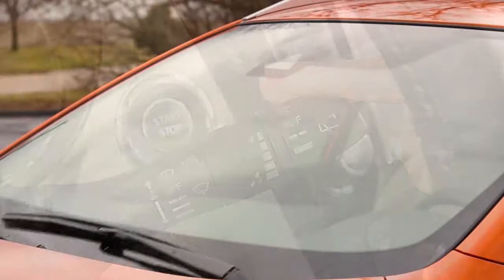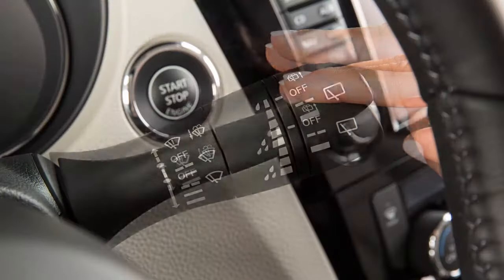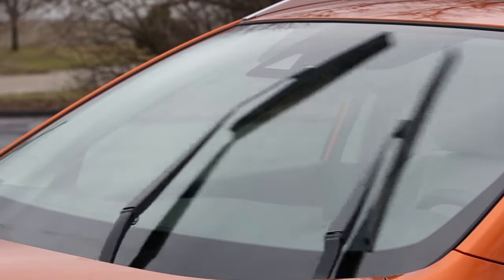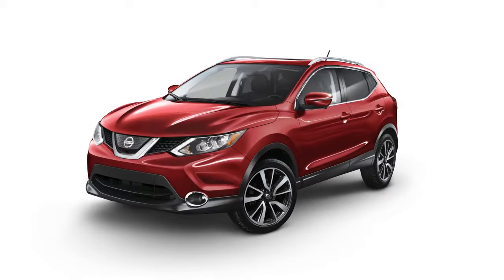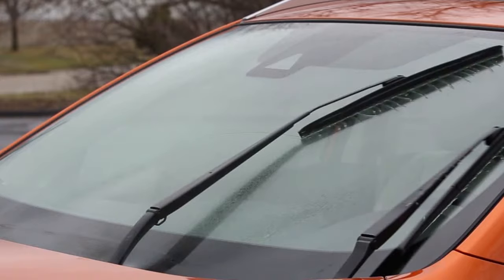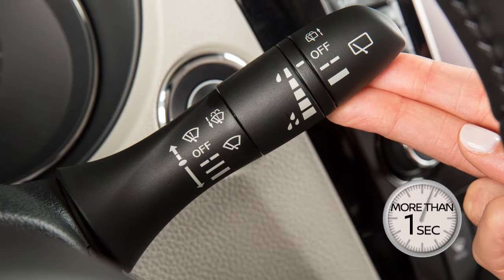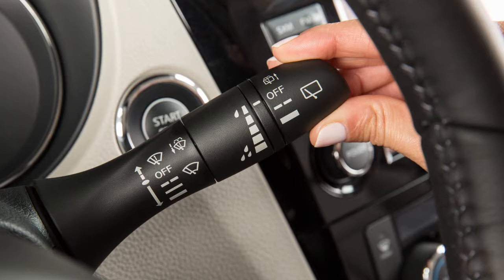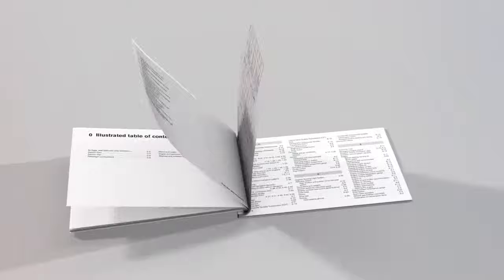Nissan – Windshield Wiper and Washer Controls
You will find quick reference guides and other useful information about your warranty, Bluetooth® system, and much more!

Your vehicle is equipped with an intermittent windshield wiper system. This lever is used to control all windshield wiper and washer functions
To operate the intermittent windshield wiper system, your ignition must be ON.

Push the lever down to the first stop for intermittent operation. To increase or decrease the wiper speed, rotate this ring.

Intermittent operating speeds vary according to your vehicle speed. At a higher vehicle speed, for example, the intermittent operation will be faster.

Push the lever down to the second stop for continuous low-speed operation or down to the third stop for continuous high-speed operation.

In conditions of mist or light rain, push the lever up to MIST and you’ll get a one-sweep operation of the wipers.

To clean the windshield, pull the lever toward you and hold. Washer fluid will spray and the wipers will automatically sweep several times.

The wiper will also operate once to wipe washer fluid that has dripped on the windshield.

To operate your rear windshield wiper at a preset intermittent speed; turn the knob on the end of the lever to INTERMITTENT.

For continuous operation, turn this knob to ON. Turn the knob to the OFF position to turn the rear windshield wiper OFF.

To clean the rear window, push this lever FORWARD. Washer fluid will spray and the wiper will automatically sweep several times and stop.